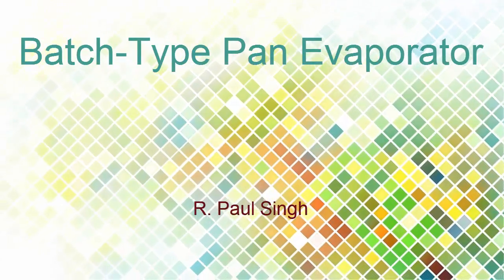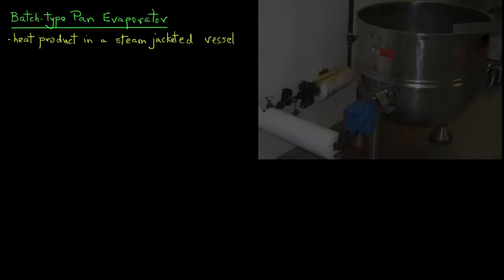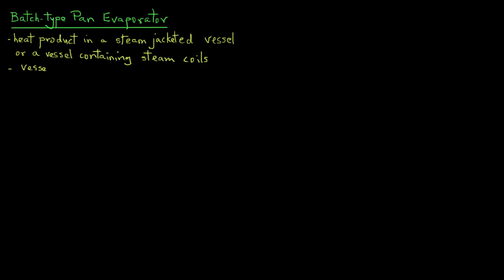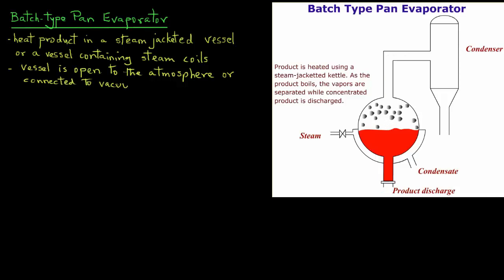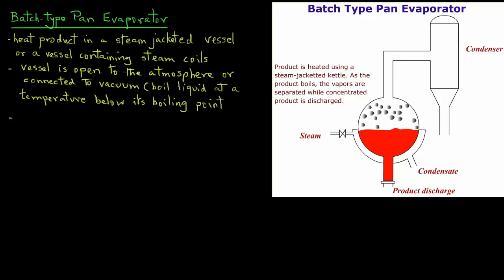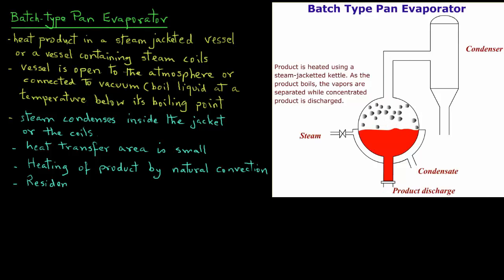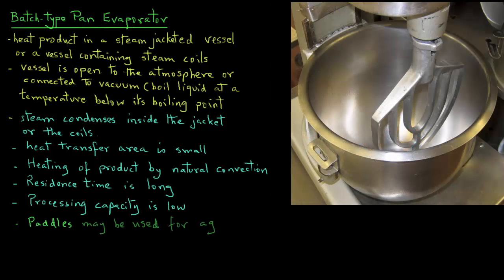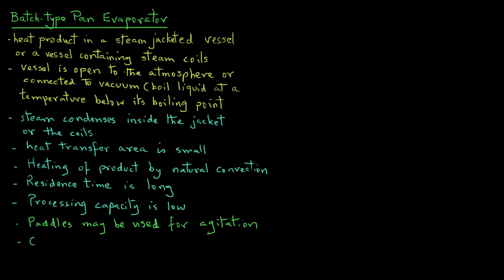Batch Type Pan Evaporator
Description of a batch-type pan evaporator used in concentrating liquid foods